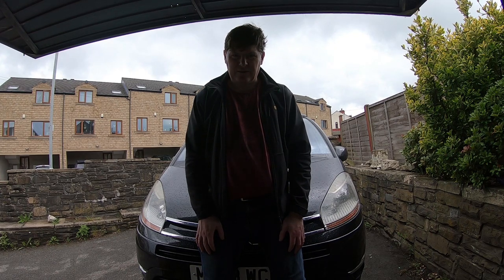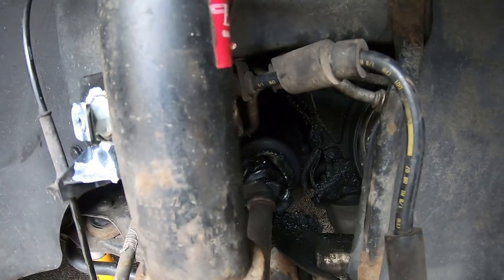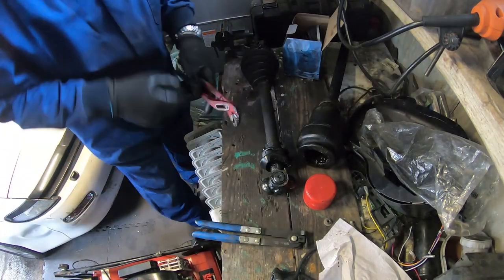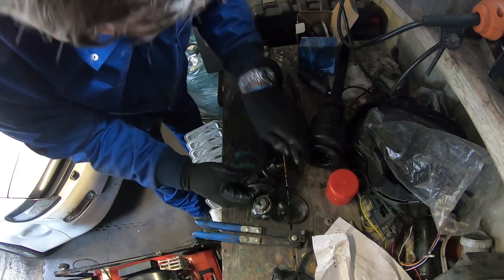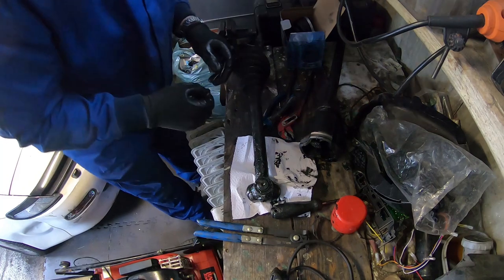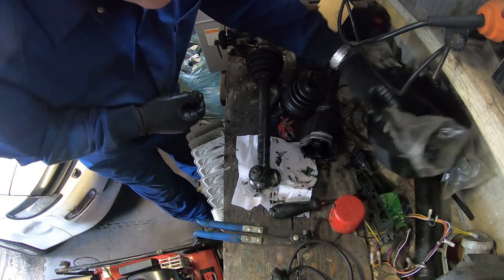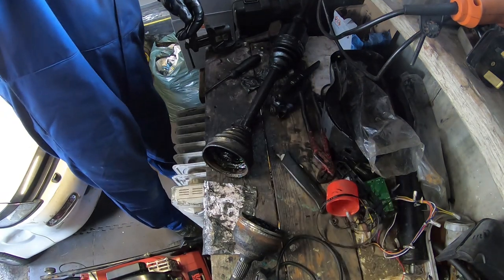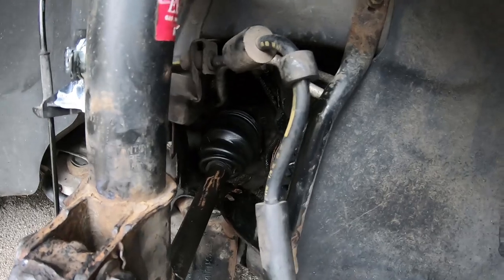Citroen C4 Grand Picasso Part 39 - Offside inner (and outer) CV boot replacement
When I was fitting the front strut top mounts in the last video, I noticed that the offside inner CV boot was torn. Now this is not an MoT failure in the UK but this means the grease will get out and the joint will eventually fail. I ordered an inner CV boot kit from Euro Car parts and got it fitted. Fortunately, I had the correct pliers for fitting the CV boot clips from when I had the VW Polo which made the job easier. As I was refitting the driveshaft, I noticed that the outer CV boot had a small tear which is definitely an MoT failure point so it was a mad dash down to the local motor factor for an outer CV boot kit to be able to get this car back on the road. The outer boot was fitted without any problems.

Stickers are now available for sale. The price is £2 which includes UK postage. I will have to ask a bit more for postage to the rest of Europe and the United States. Please get in touch by email which can be found below, on the “about” tab on my channel homepage or on my website (link below).